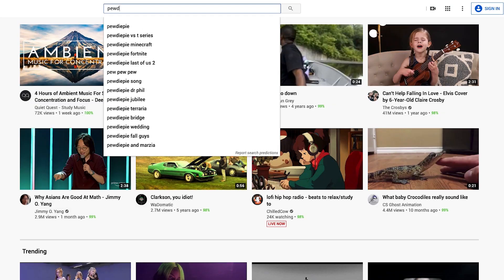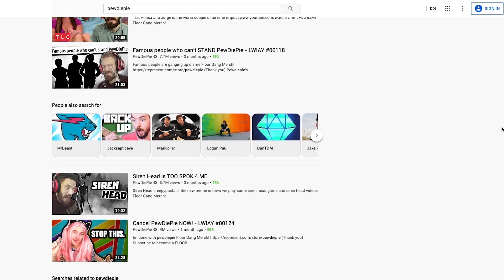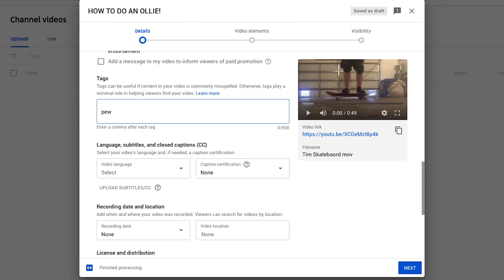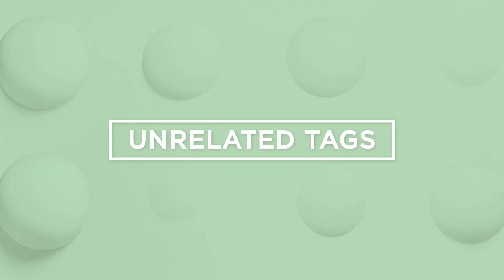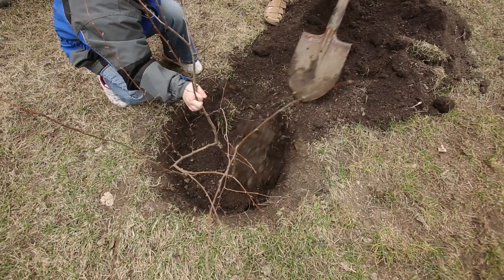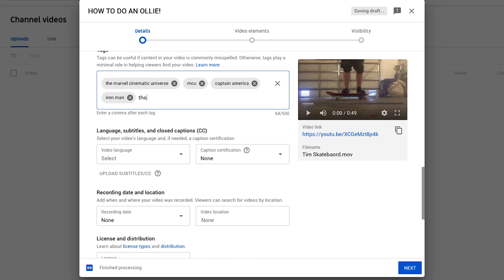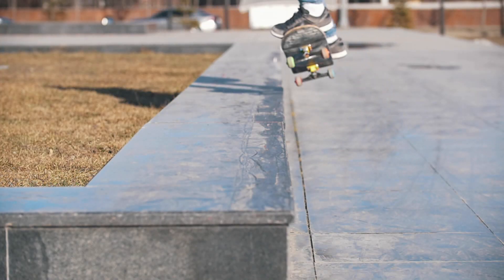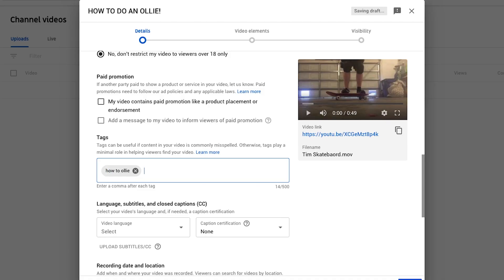How To Tag Your YouTube Videos To Rank Higher & Get More Views in 2020 | Little Monster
This video answers the questions:
What tags should I use for my YouTube videos?
How should I tag my youtube videos?
What YouTube Tags Get Views?
How to properly tag YouTube videos?
How to tag YouTube videos?
What is YouTube SEO?
What is video seo?

Read Our Work:

NEW:
The Taxonomy of Digital Video (How to develop YouTube friendly content):

Little Monster Media Co. was founded in August of 2016 by Matt Gielen. We've quickly become the premier YouTube consulting, paid media, and production agency for brands. To date, our clients include major media brands such as Condé Nast, CBS, Fandango/NBCu, BBC, WME|IMG, Pocket.Watch, Good Mythical Morning, and Watchmojo.